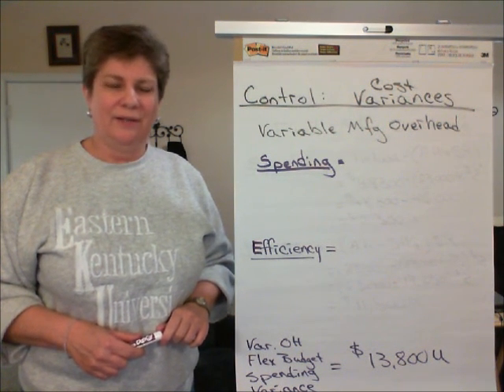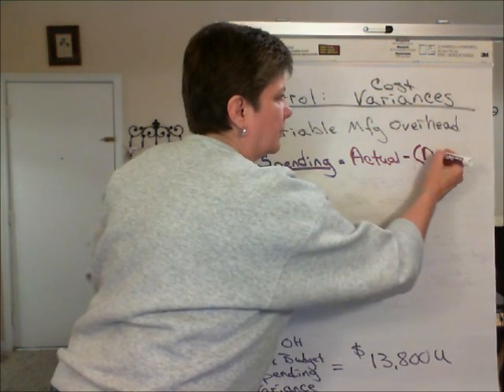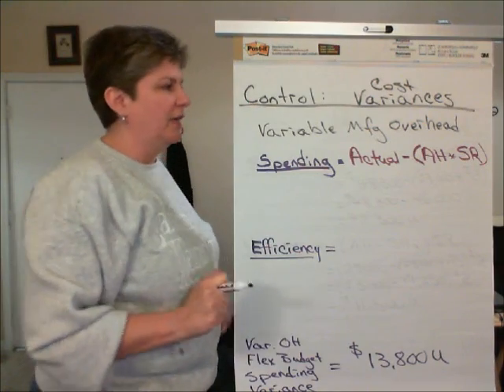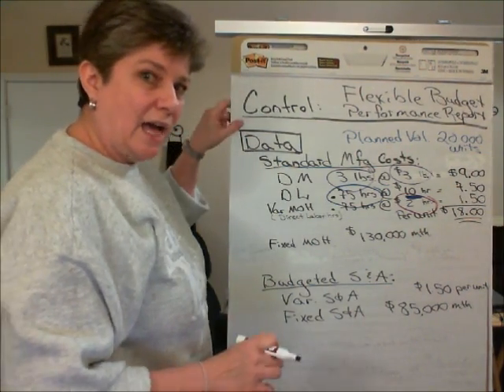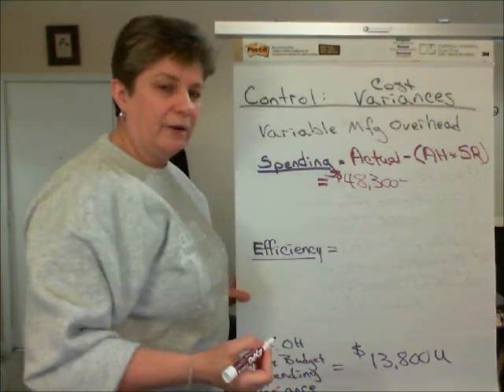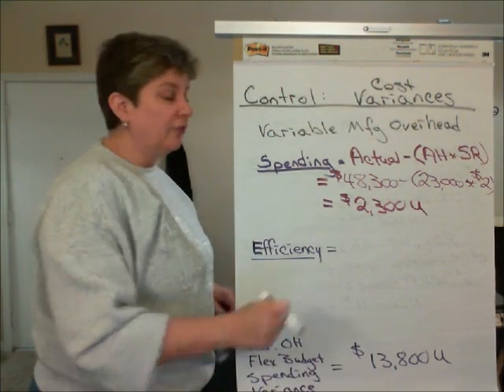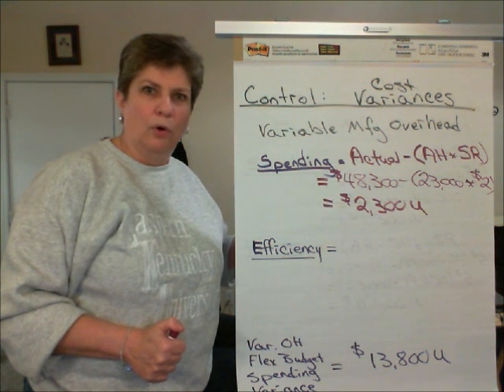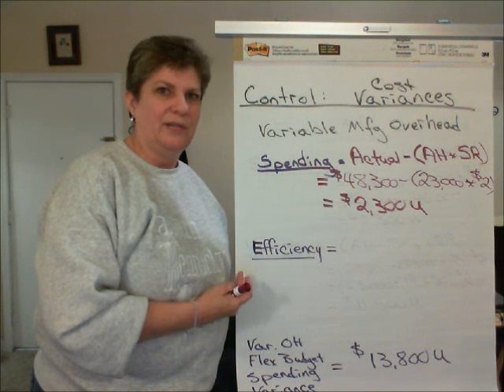XIII. E. Variable MOH Spending Variance.wmv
Calculation and discussion of variable overhead spending variance.